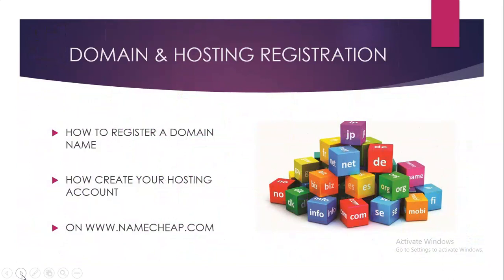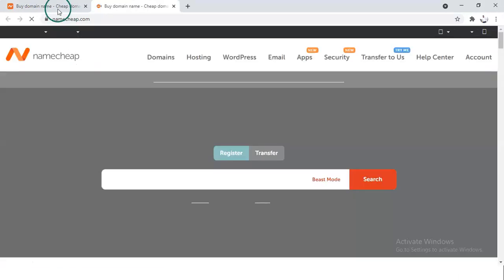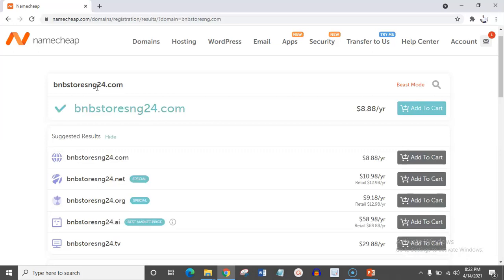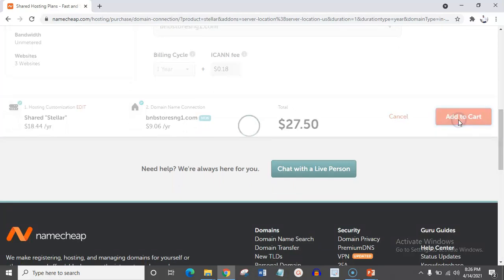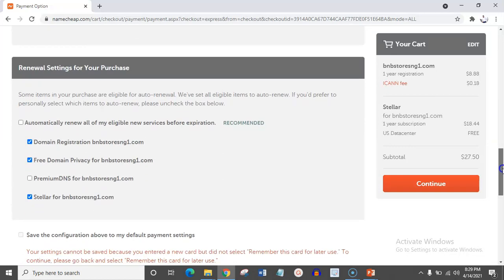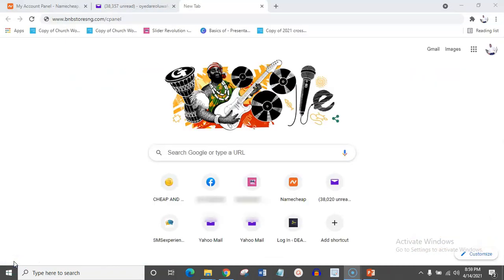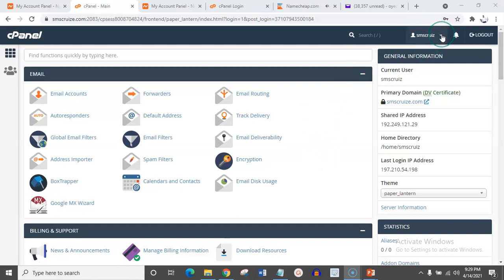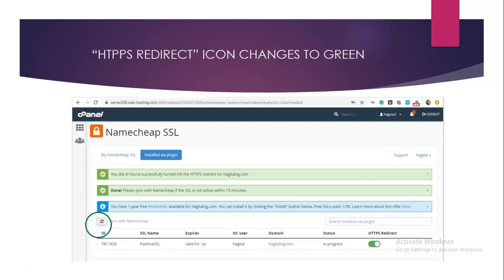How to buy a domain name and hosting from Namecheap (Step-by-step guide)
HOW CREATE YOUR HOSTING ACCOUNT

Click on Sign up to create an account

Fill the short form provided and submit.

Login with the information you provided

Click on Domains

Domain Name Search

Type your domain name in the search bar to check for the availability of your domain name of choice.

If the domain name has been taken, you will get the “X” sign

If the domain name is available, you will get the “√” sign

to illustrate how to register your domain and hosting
and to also install SSL certificate.